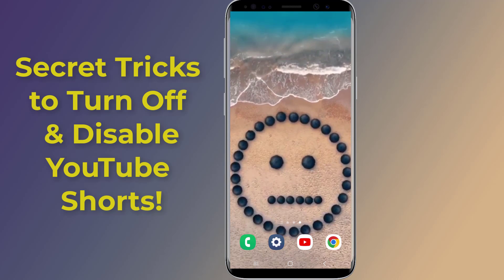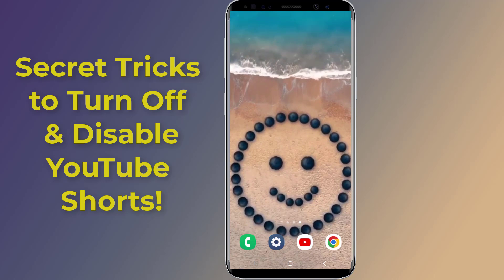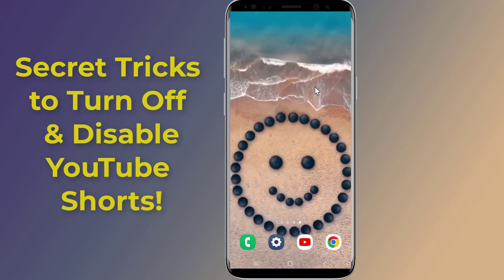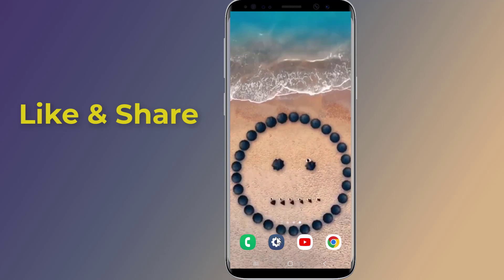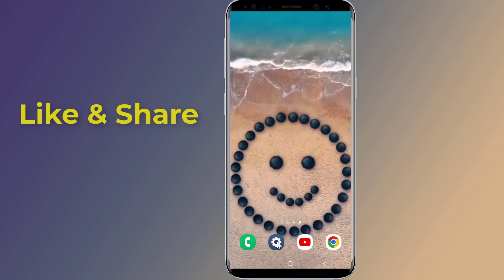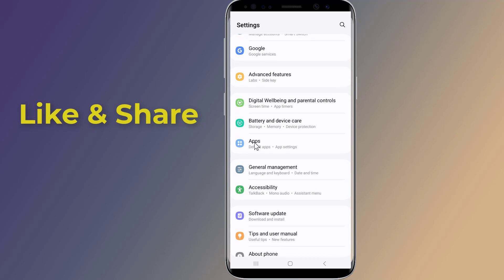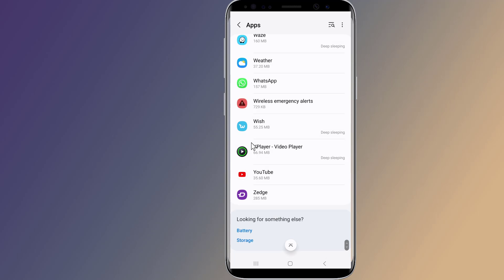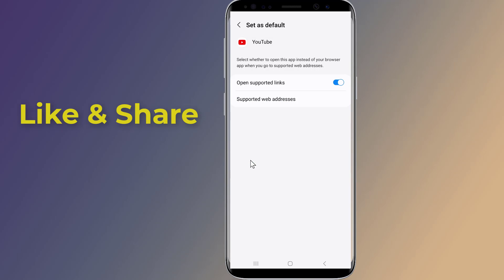Secret Tricks to Turn Off Shorts on Youtube Disable YouTube Shorts!! - Howtosolveit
Secret Tricks to Turn Off Shorts on Youtube Disable YouTube Shorts. Do you want to Turn Off Shorts on YouTube? Is it possible to Disable YouTube Shorts permanently? YouTube doesn’t have an option to disable Shorts straightaway, but we have a workaround to Turn Off YouTube Shorts. If you want the easiest ways to hide YouTube Shorts from the app, then in this video I will show you secret tricks to turn off and Disable YouTube Shorts. Now open the YouTube app and you will not see the shorts. So, this is how to turn off and Disable YouTube Shorts.

Can I turn off Shorts in YouTube?
How do I delete YouTube shorts from YouTube?
Why can't i remove Shorts from YouTube?
How do I delete only Shorts on YouTube?
How do I turn off YouTube Shorts on my iPhone?
Can you disable YouTube Shorts for kids?